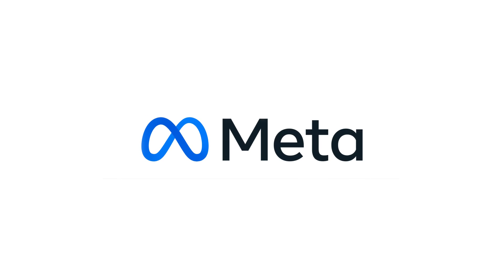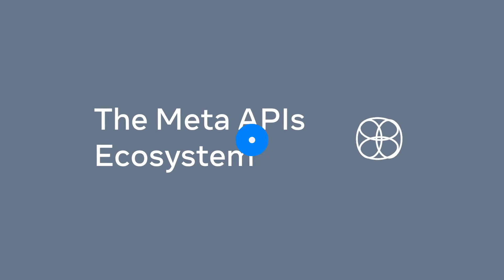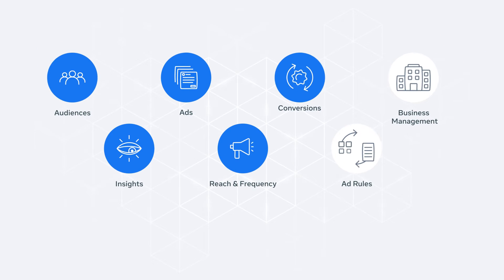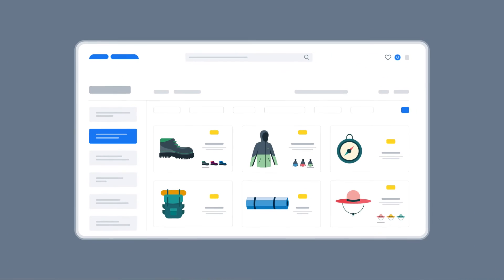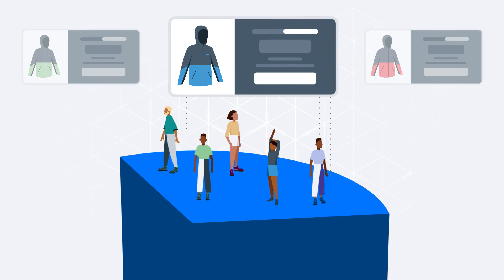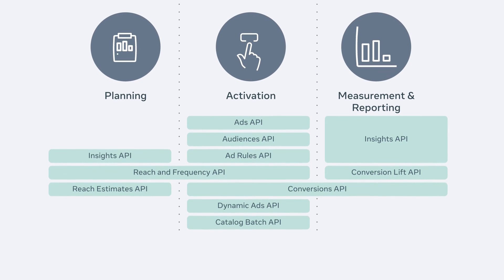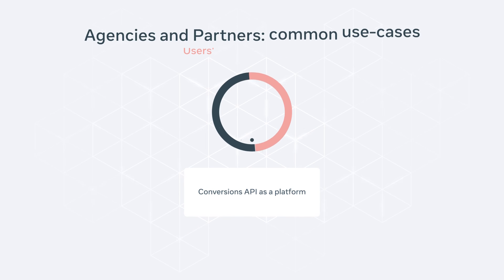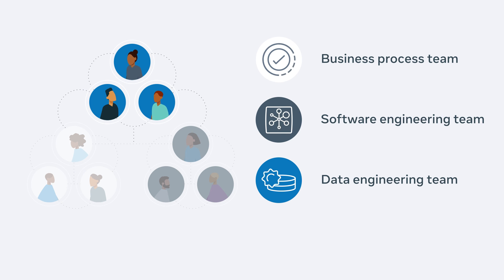Marketing API Video 1: Introduction to the Meta APIs Ecosystem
Learn about the difference between Graph API and Marketing API, marketing automation and their use-cases. Understand where each API is most applicable in a partner environment and how to best position your teams to set up for success.